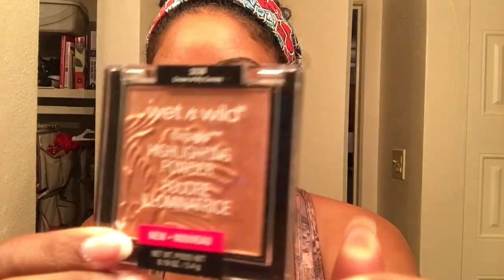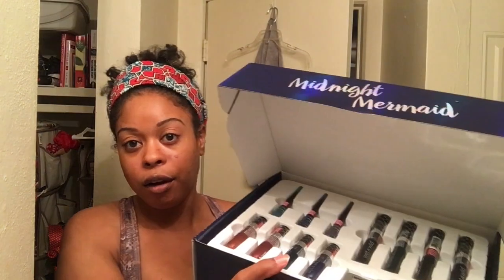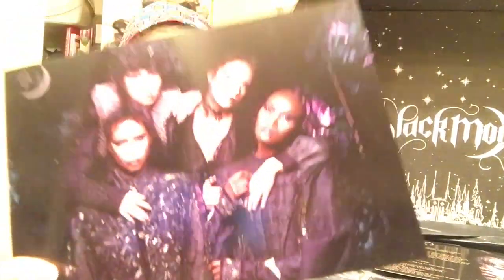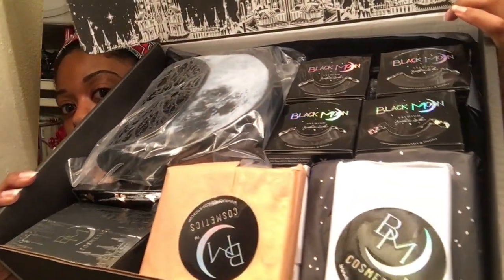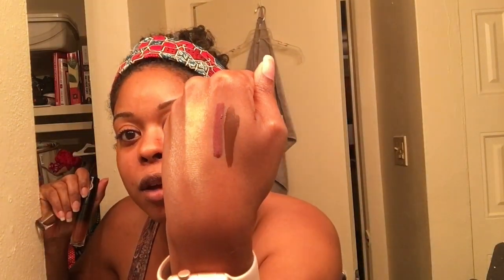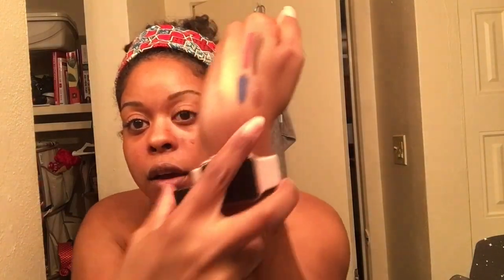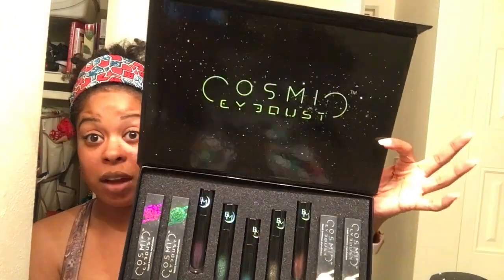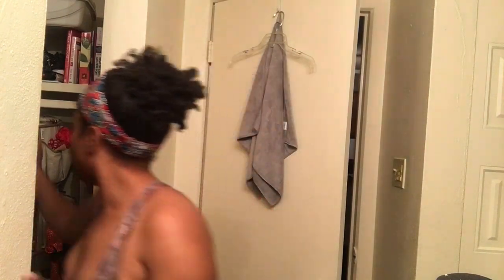Haul-eration! Wet n' Wild & Black Moon Cosmetics (Some Live Swatches)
Hey Guys! I recently picked up some items from Wet n' Wild and I won whole bunches of stuff from Black Moon Cosmetics! I know it brazy! This video just shows off some of the items. Thanks so much!

I'm planning to do a video on the new BMC liquid lipstick shades and swatching all of the lipstick shades on brown skin (with no liner).

Black Moon Cosmetics: Completely Cruelty Free & Vegan
Wet n' Wild: Completely Cruelty Free, Some Vegan

Time Stamps:
Wet n' Wild Highlighters: 0:57
Wet n' Wild Midnight Mermaid Collection: 2:35
Black Moon Cosmetics: 6:43
Mini Rant About Less Inclusive Brands: 7:13
Unpacking the Black Moon Cosmetics Collection: 9:40
Quick Peek at BMC Lashes: 10:17
BMC Liquid Lipsticks: 11:54
BMC Cosmic Eyedust Vault: 22:25

Software: iMovie